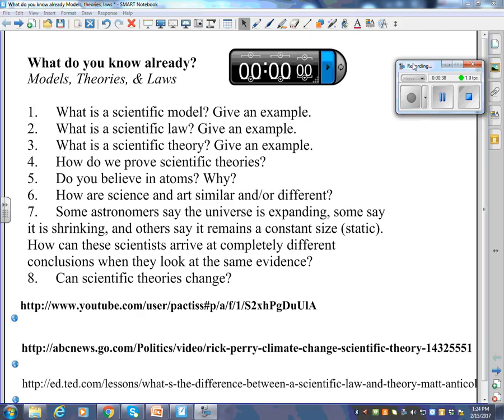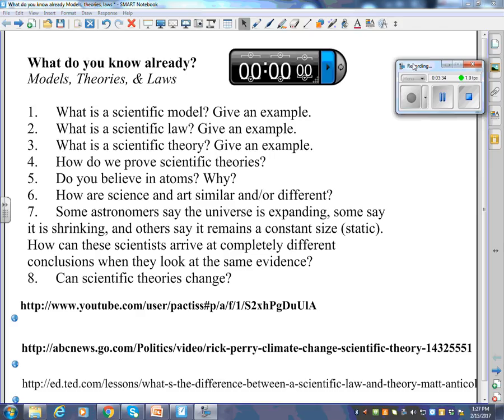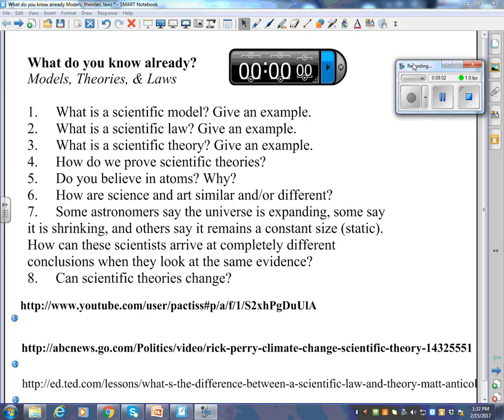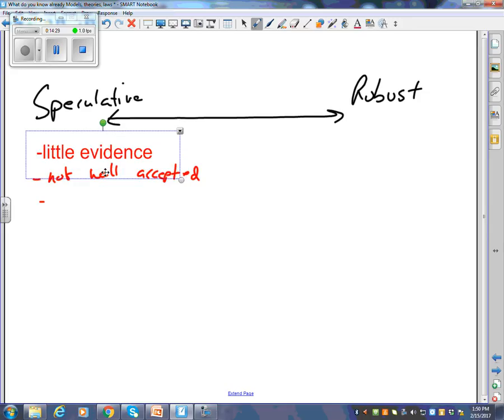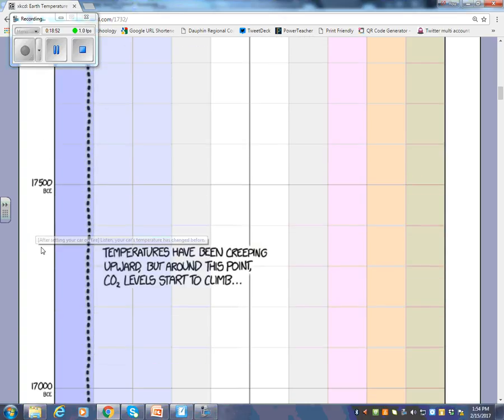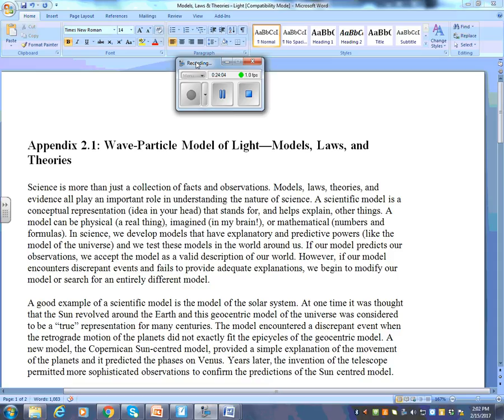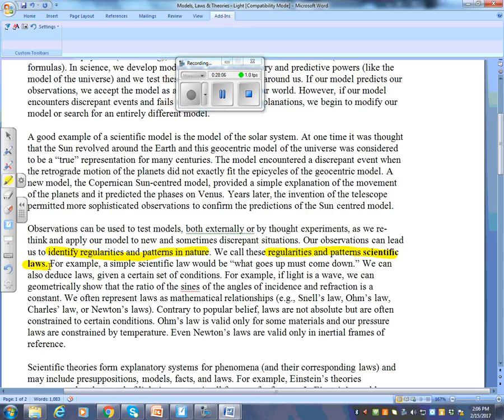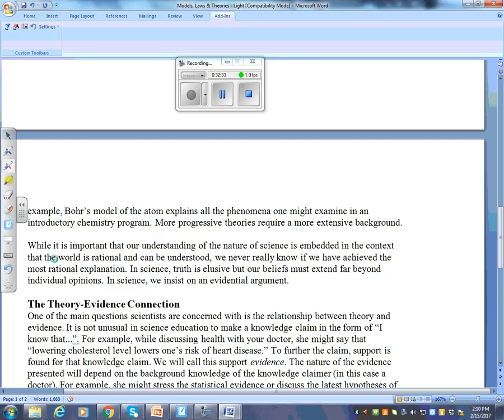Theories, Laws and Models